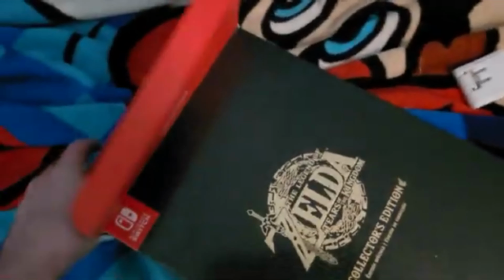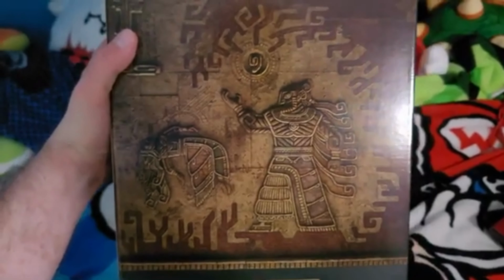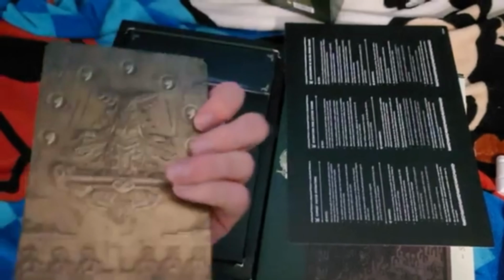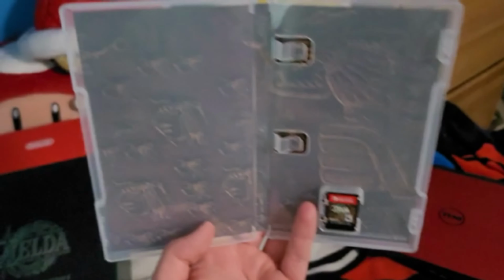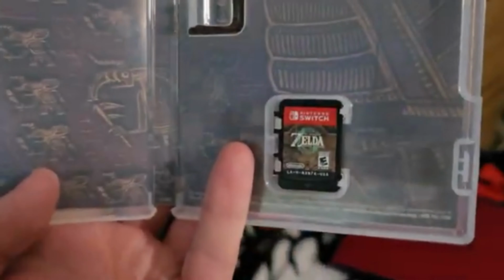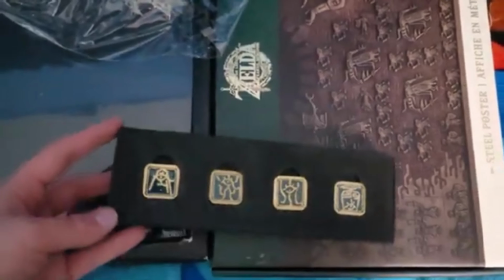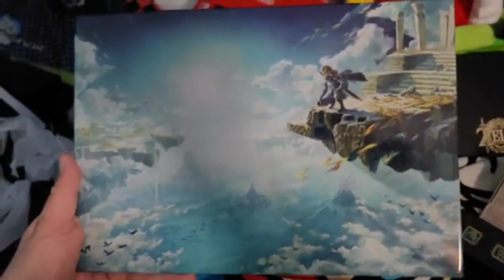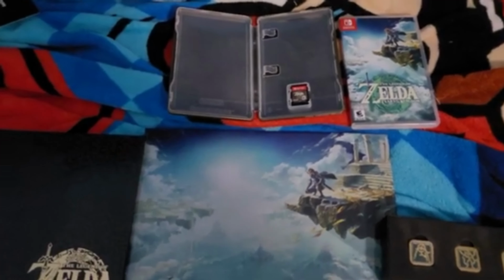Legend of Zelda Tears of the Kingdom Collectors Edition [Unboxing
And come say Hello!

Thank you TheYoungHylianLad for unboxing